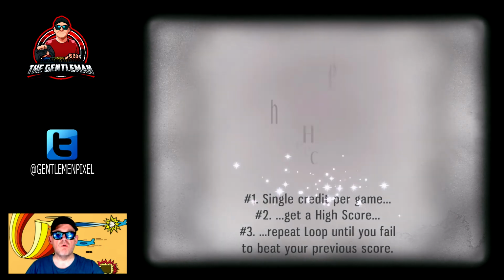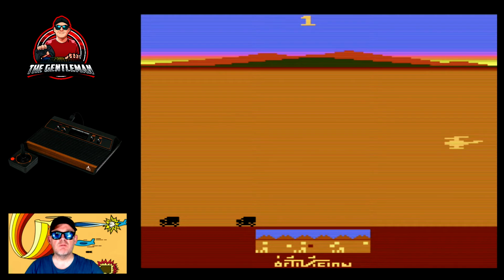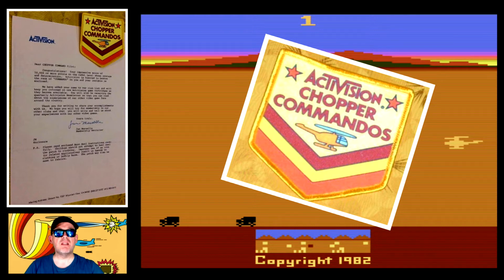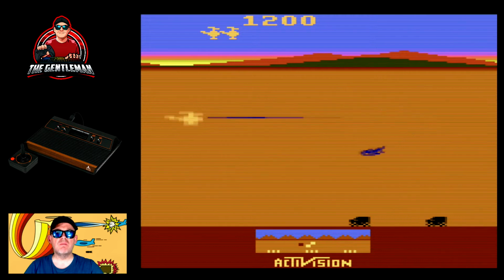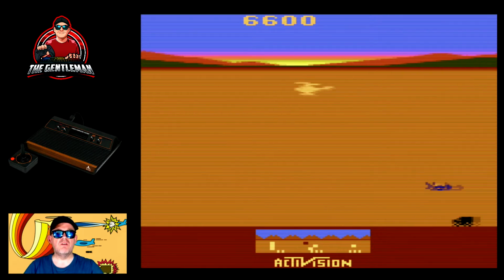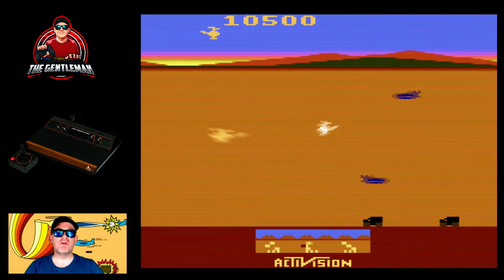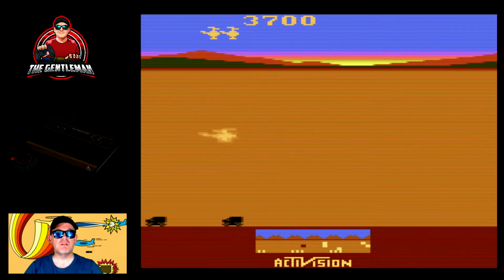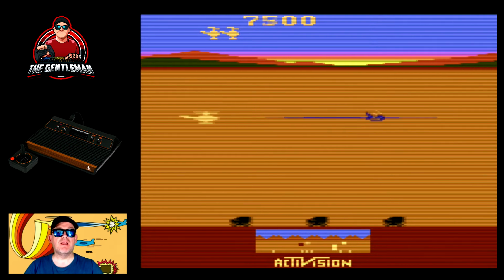Chopper Command / MiSTer FPGA / Atari 2600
Chopper Command running on the MiSTer FPGA with the Atari 2600 core.